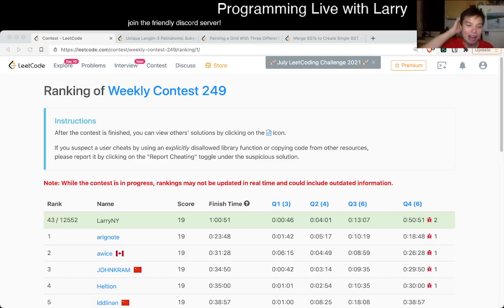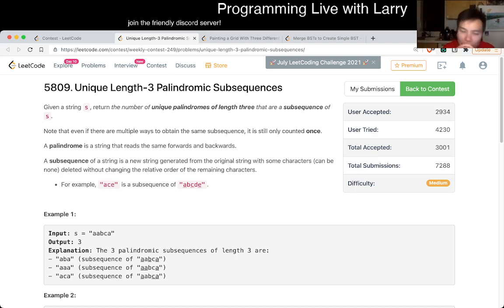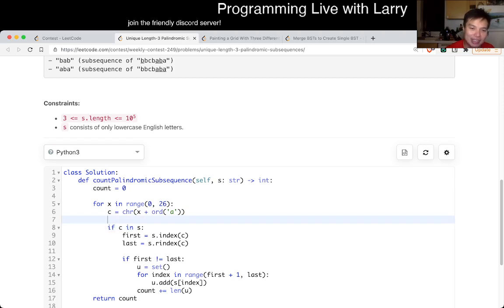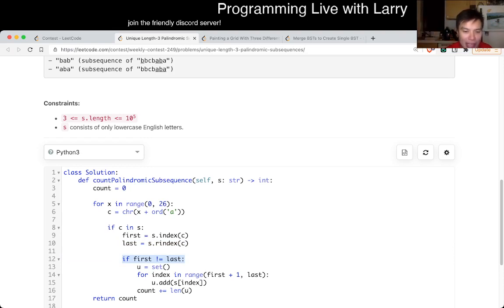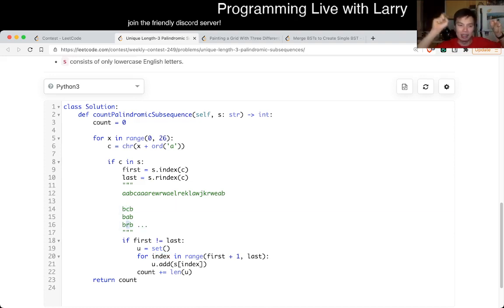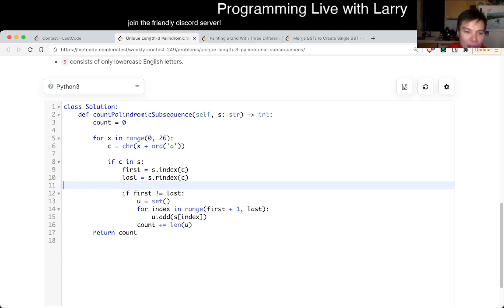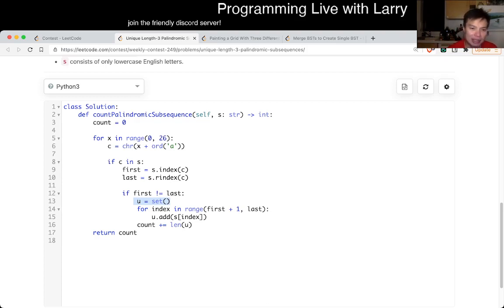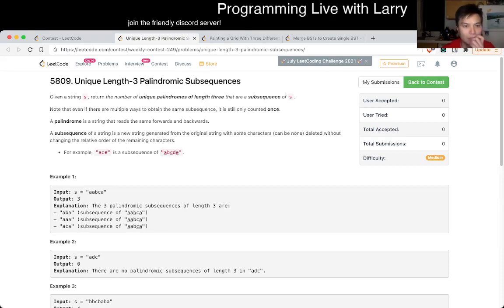1930. Unique Length-3 Palindromic Subsequences (Leetcode Medium)